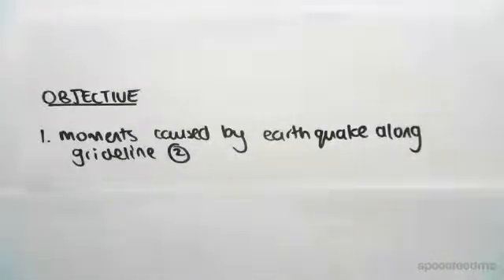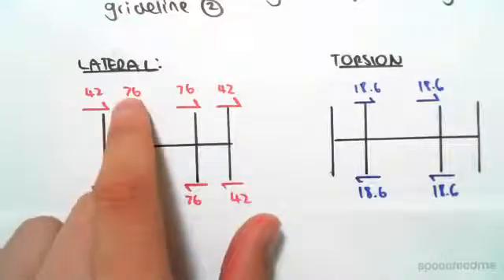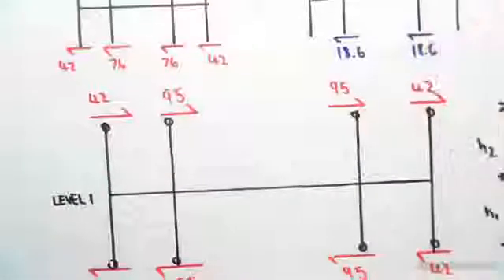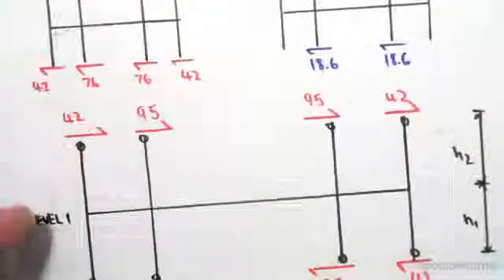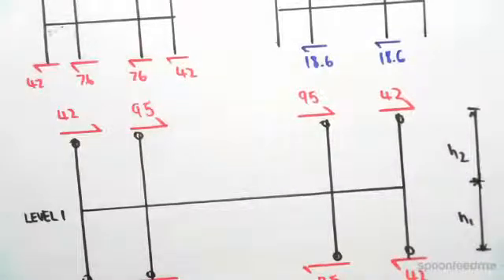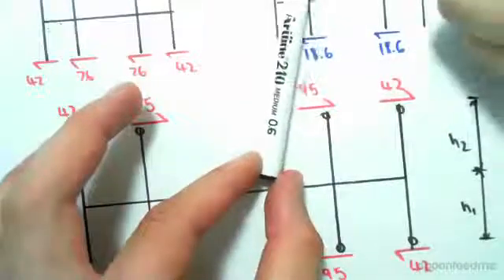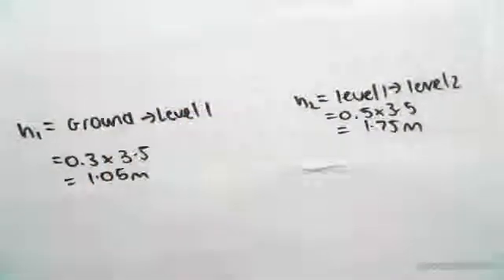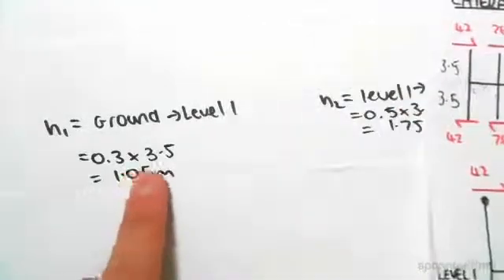Moments Caused By Torsion And Lateral Loading | Reinforced Concrete Design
for more FREE video tutorials covering Concrete Structural Design

The objective of this video is to show the calculation procedures of finding out the moments caused by earthquake as a result of the action of torsion & lateral shear distribution alongside the gridline 2. Very first, the video illustrates the schematic views of lateral and torsional load distribution with values alongside the considered gridline section. Next, the video shows how places of zero bending moment in column get replaced with the bottom values of moments in level 1.

Moving on, the video briefly calculates down the values of moments caused by torsion and lateral load distribution at different levels of the structure; subsequently puts all the obtained values into the respective diagram to join them to get the schematic of moments’ distribution & their direction of actions along the gridline 2. On hand practice is recommended to do with this video to have good understanding on the content described in this lesson.